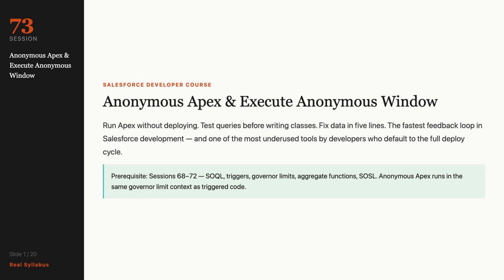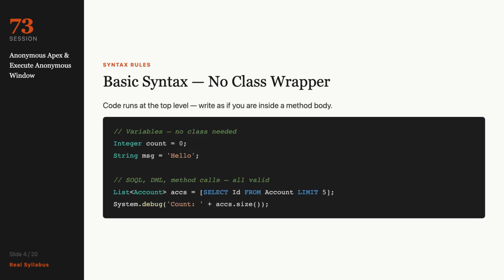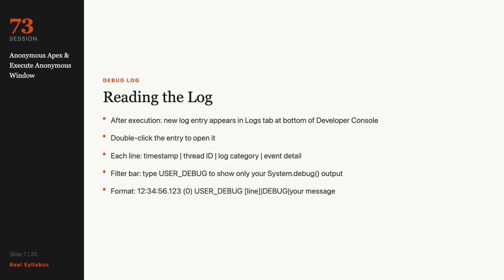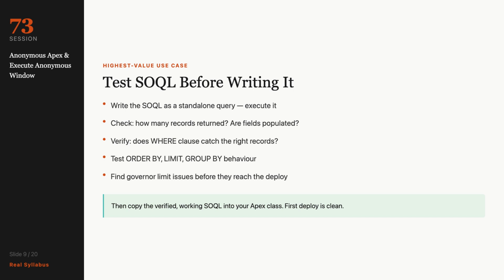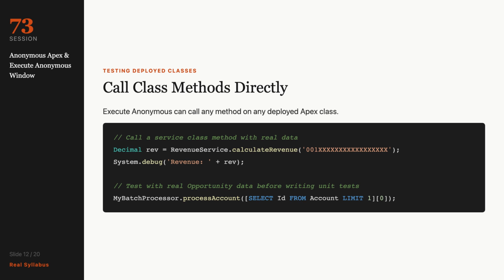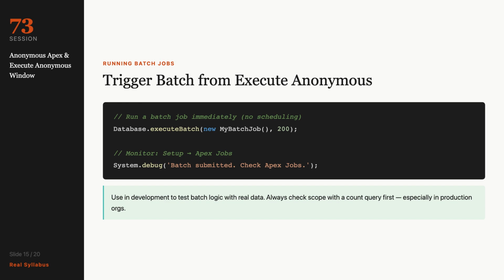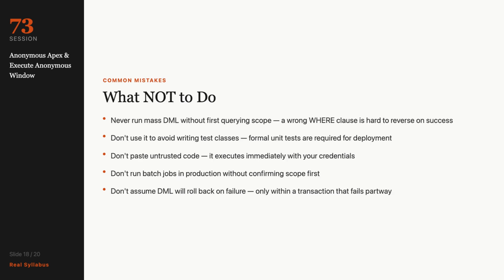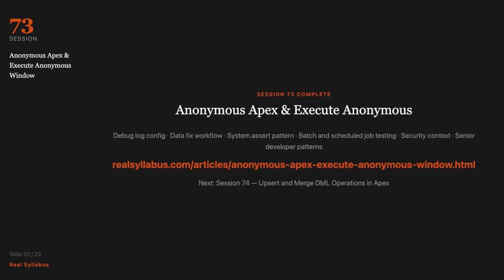Anonymous Apex & Execute Anonymous Window | Salesforce Tutorial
Every Salesforce developer wastes time on unnecessary deploy cycles.

The fix is a tool that has been in Developer Console since the beginning: Execute Anonymous.

Here is what it actually does, how it works, and why senior developers use it constantly.